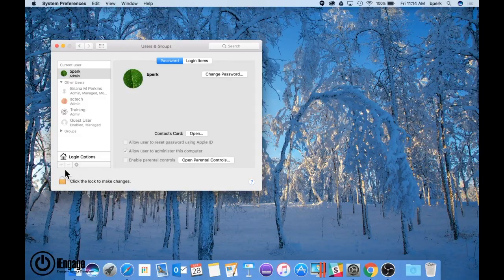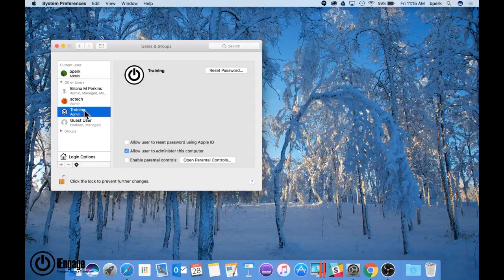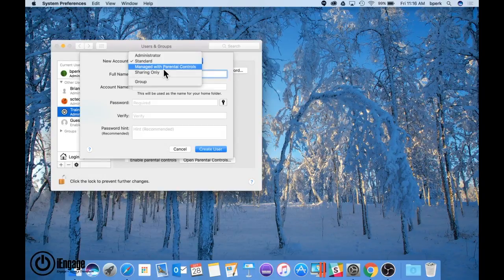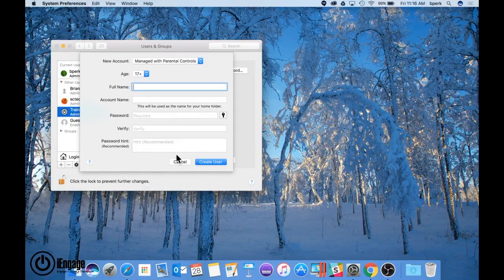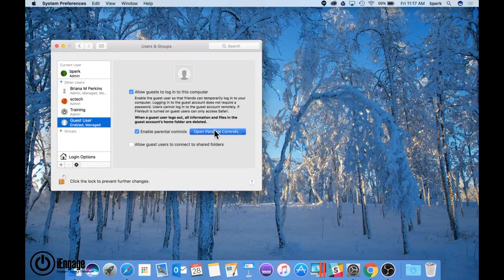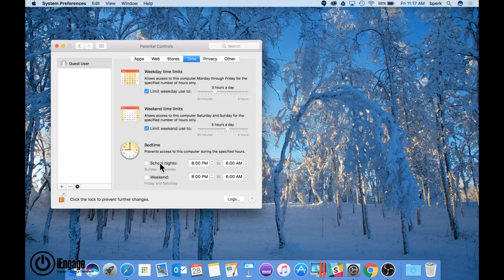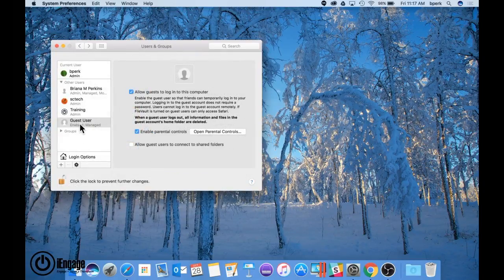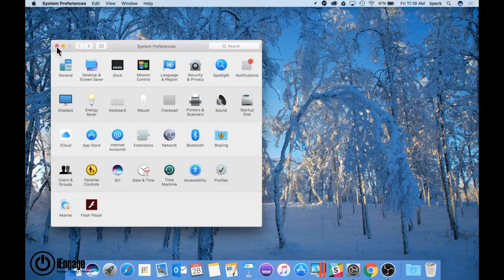Accounts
Jumpstart your experience with the Mac with this introductory workshop. We will be diving into everything from organizing folders to navigating Finder.